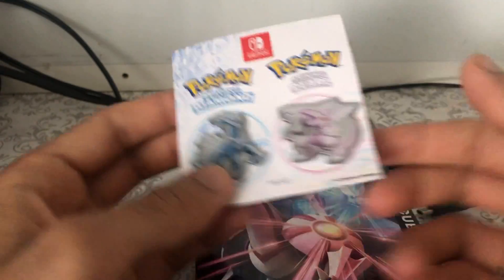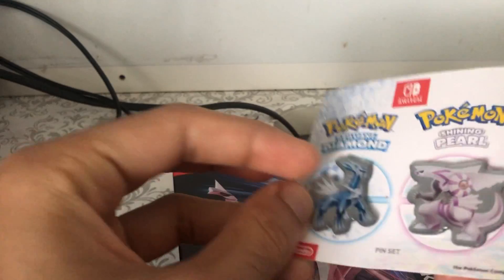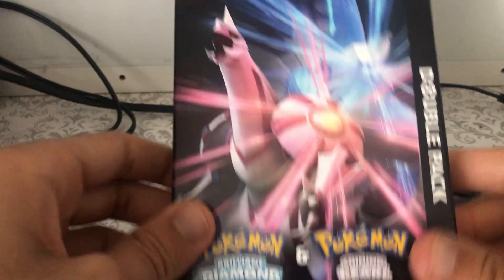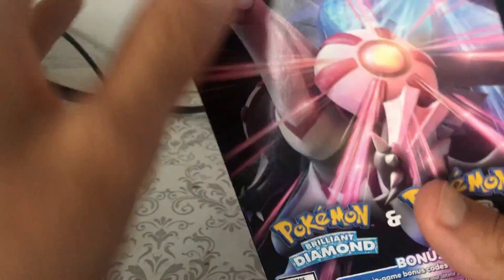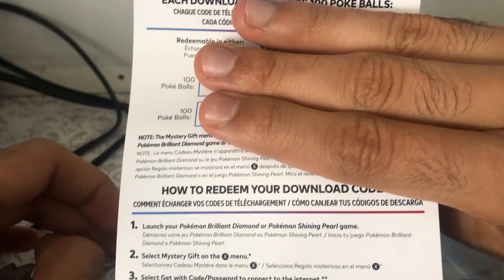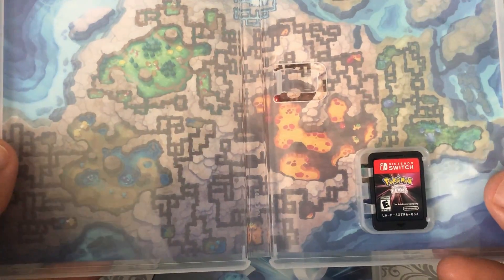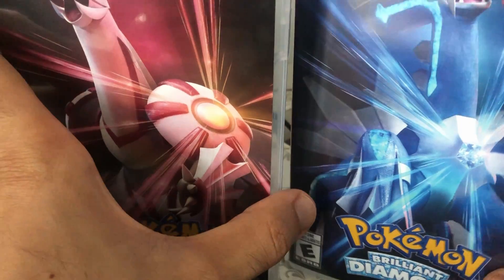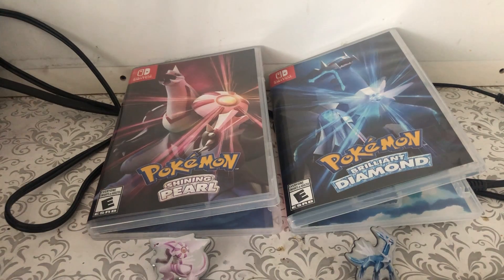Pokemon Brilliant Diamond and Shinning Pearl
Before we get to Pokemon Brilliant Diamond and Shinning Pearl gameplay, we unbox the double pack for Pokemon Brilliant Diamond and Shinning Pearl.